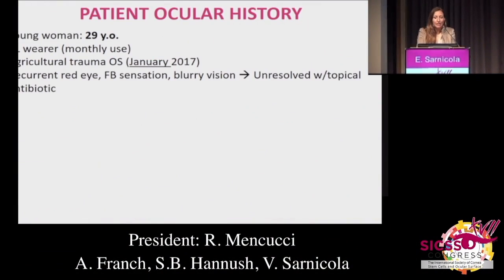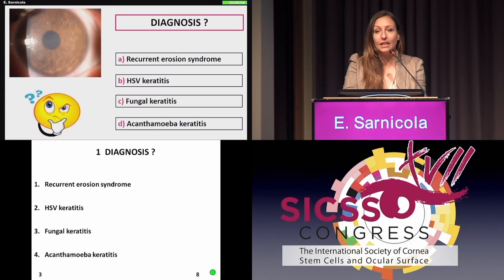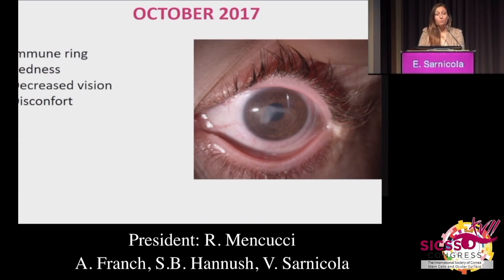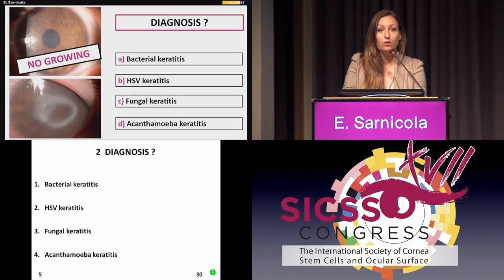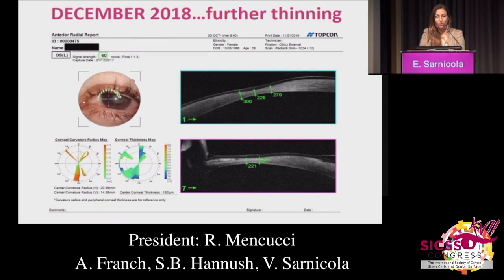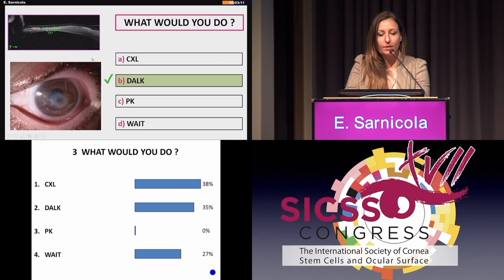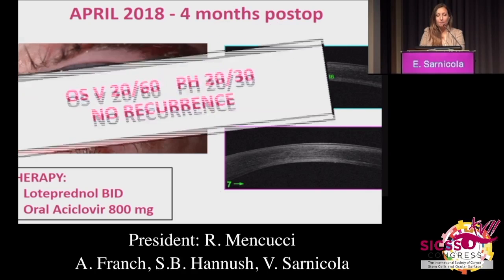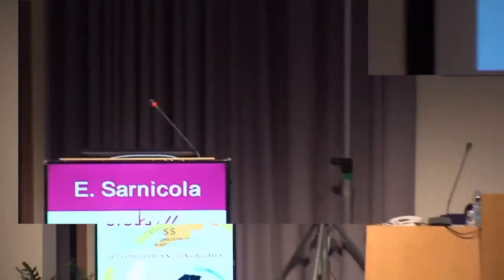22 01 06 SarnicolaE ENG